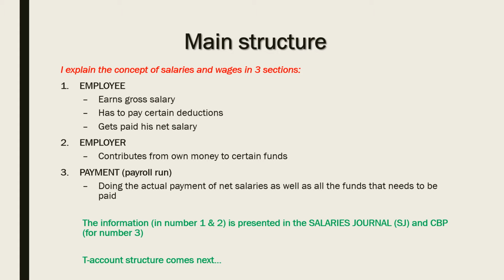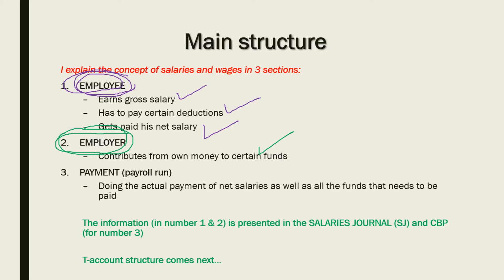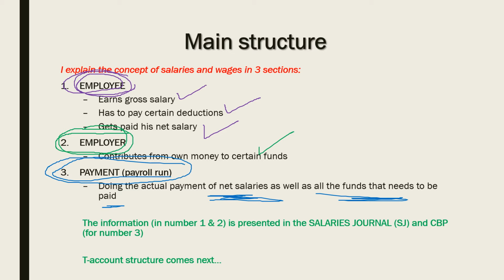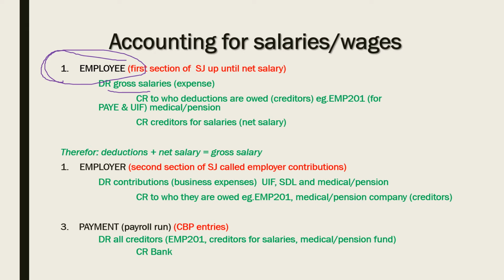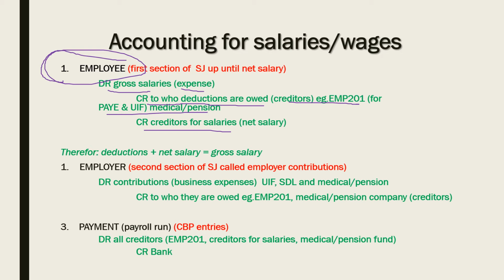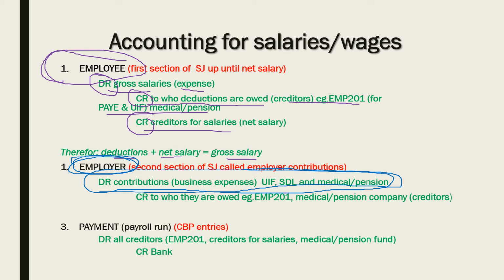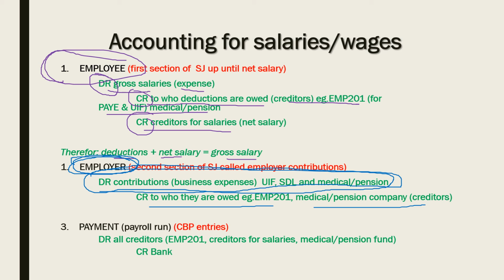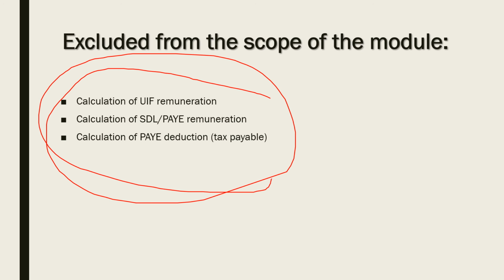LU 8 part 3